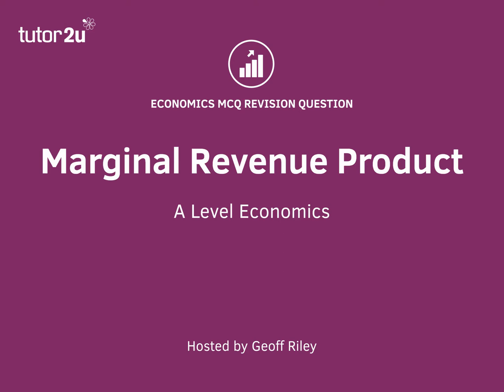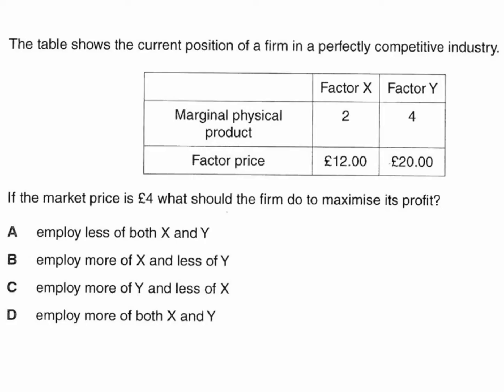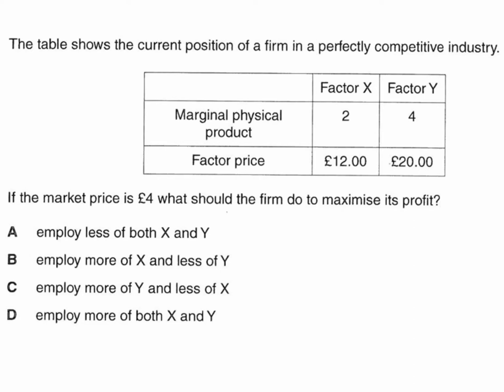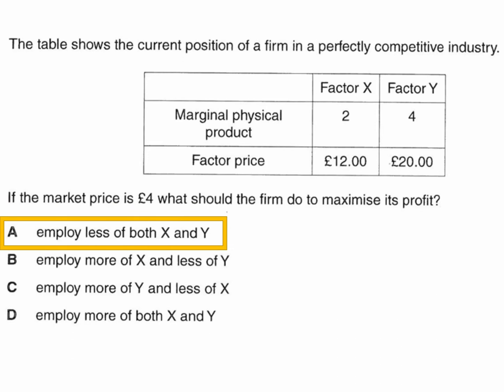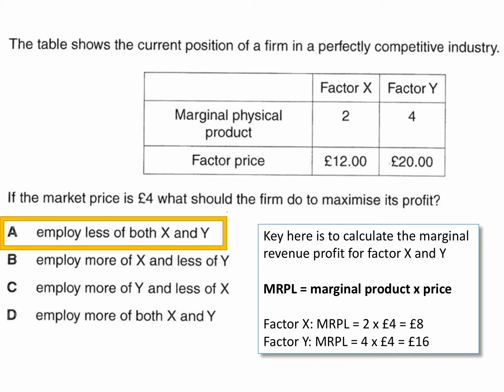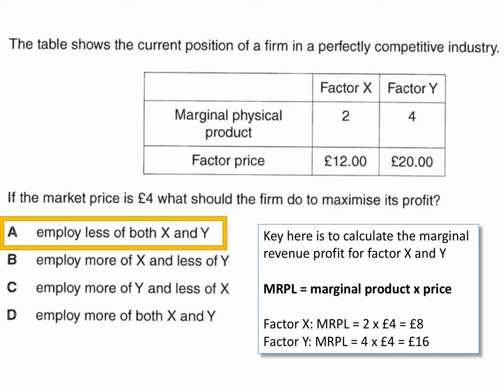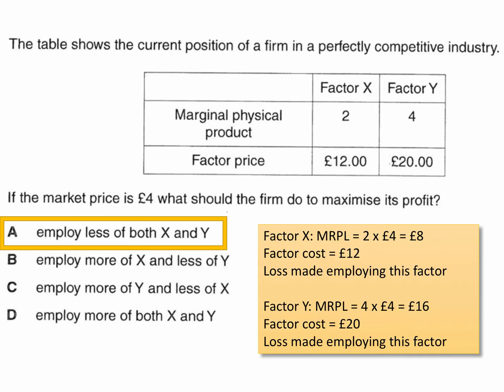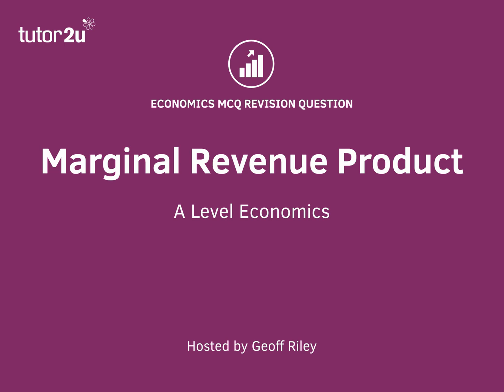MCQ Revision Question - Marginal Revenue Product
​Here is a revision question that requires students to calculate the marginal revenue product of two factor inputs and decide whether to employ more or less of them giving information about the marginal cost of adding extra factor inputs.